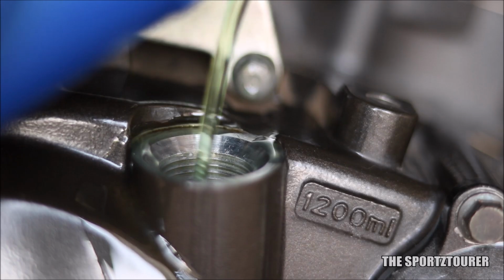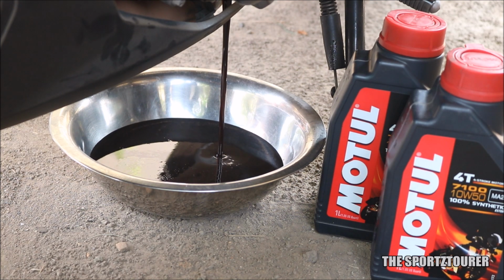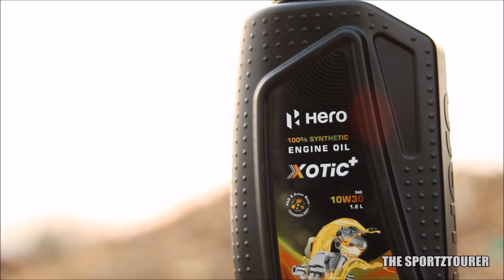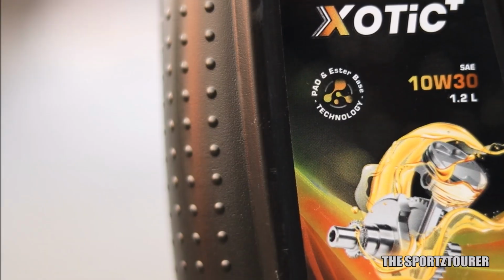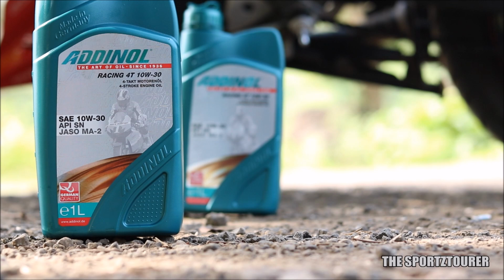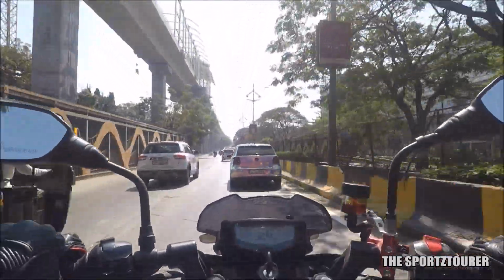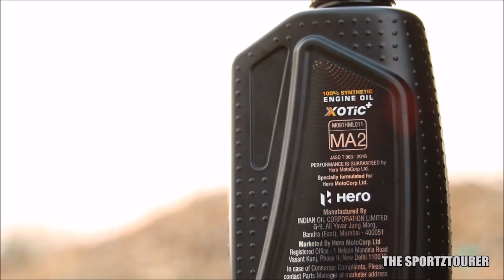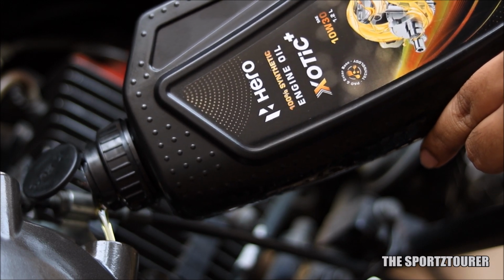I USED ₹1100 HERO XOTIC SYNTHETIC ENGINE OIL FOR HERO MOTORCYCLES IN MY TVS APACHE RTR XPULSE 200 4V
Synthetic engine oil from Hero Moto Corp that can be used in Hero Motorcycles like Hero Xpulse 200, Xpulse 200 4V, Xtreme 160R and even the Hero splendor can get Synthetic engine oil with out voiding warranty.
Hero Moto Corp is the best selling motorcycle brand in India right from the Hero Splendor to the Hero Xpulse 200 4V. Although Hero has good one of the largest service networks it always missed on a 100% synthetic engine oil in its lubricant catalog. This time Hero is back with Hero Xotic plus a 100% synthetic engine oil which is specially formulated for Hero motorcycles and is manufactured by IOCL. In this video I used Hero's Xotic 10W-30 synthetic engine oil in my TVS Apache RTR 200 4V and share my experience with all of you.

Torque adapter

Tool kit 1

Tool kit 2